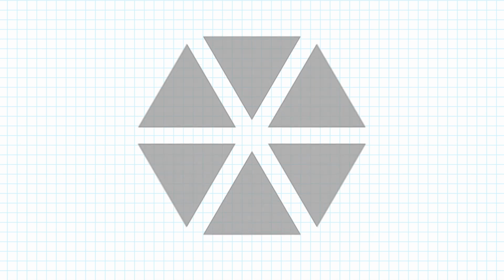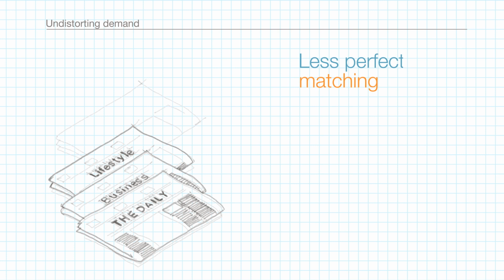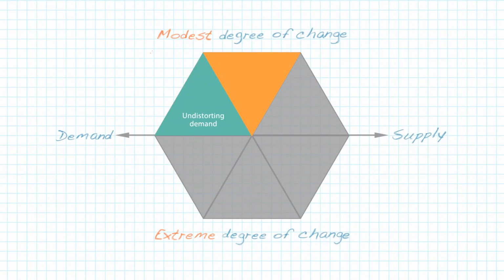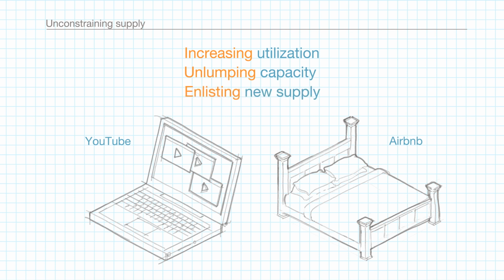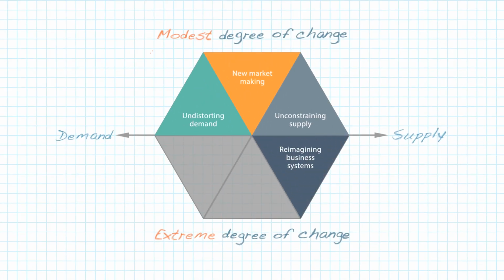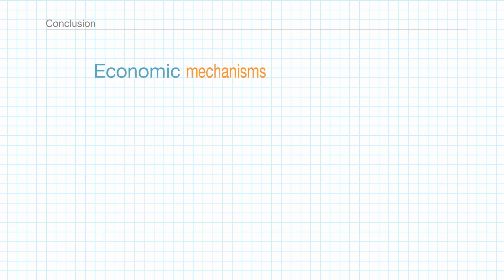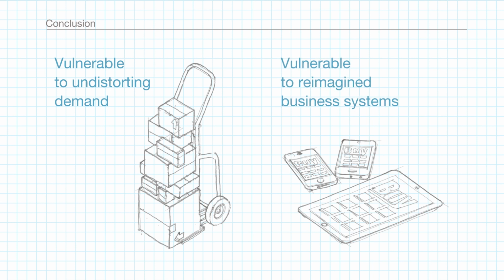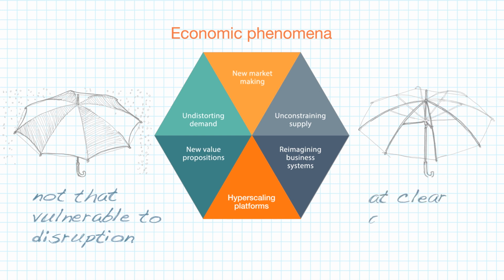A digital-strategy framework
A new framework for making sense of digital disruption.